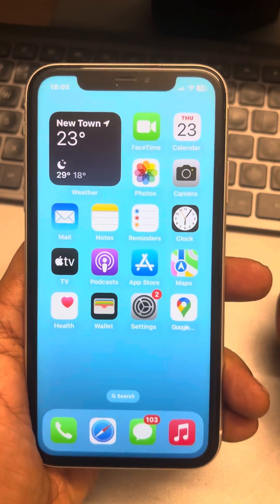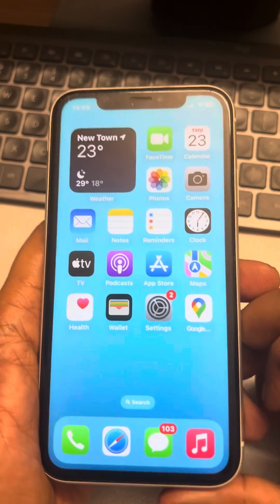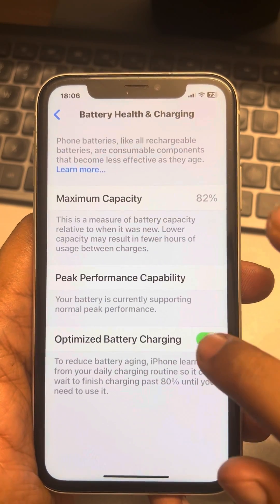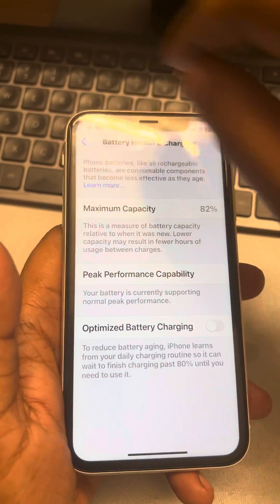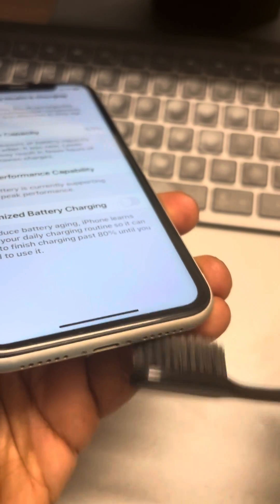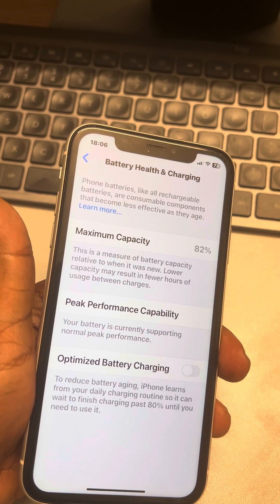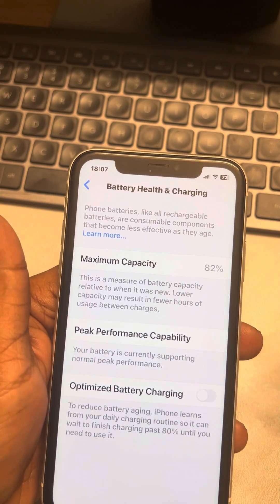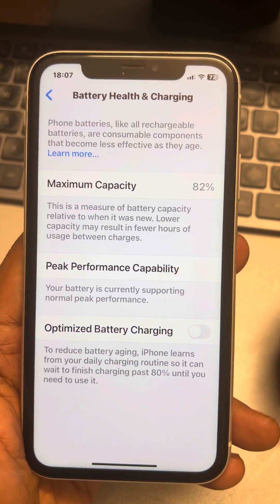iPhone charging stops randomly at night at 80% : Fix